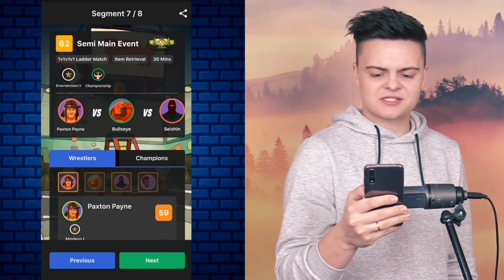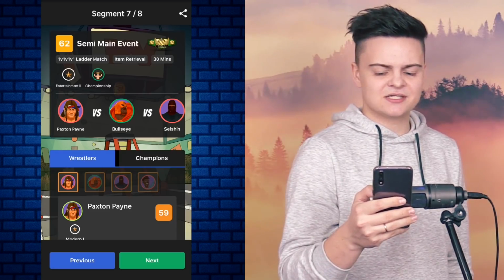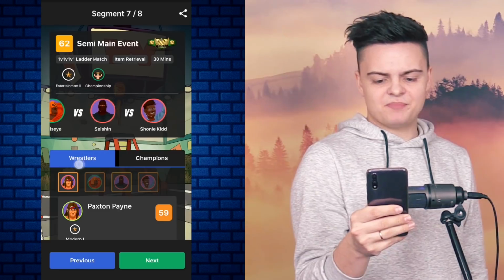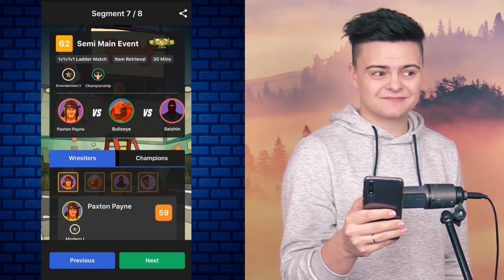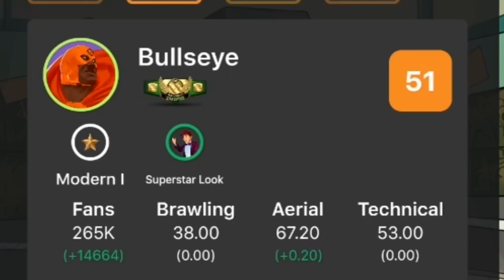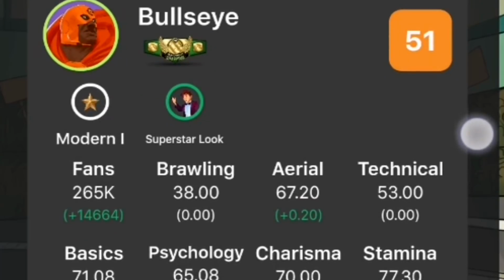LET'S PLAY WRESTLING GM MODE!